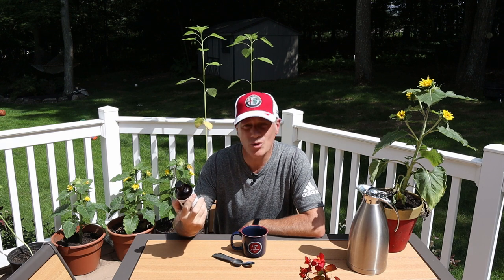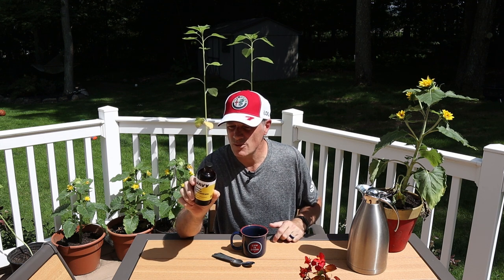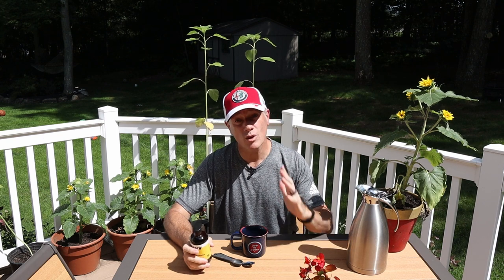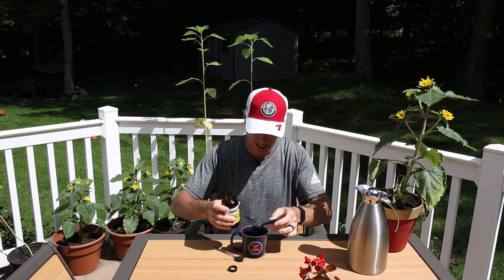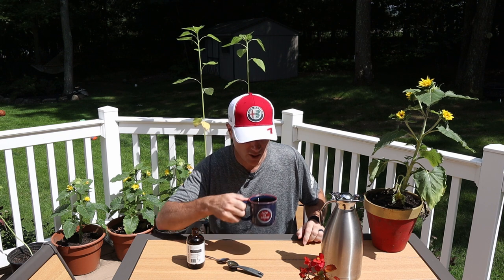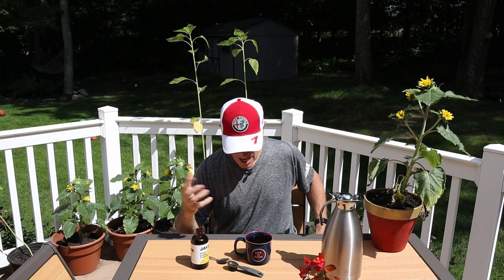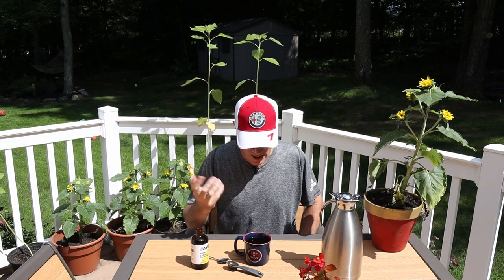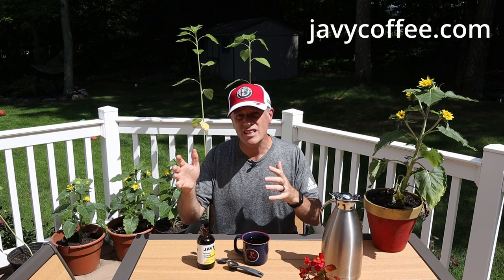Javy Microdose Coffee Review ( First Time Trying ) 😋👍☕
Javy Coffee Reviews: We're back with another coffee brand review; it's a brand new product called Microdose Coffee, a super hydrated coffee by a well-known coffee brand - Javy. This is 100% arabica and 30 times than a regular dose of coffee.